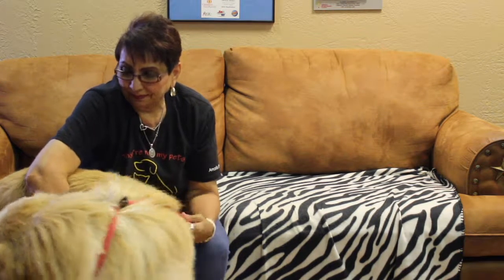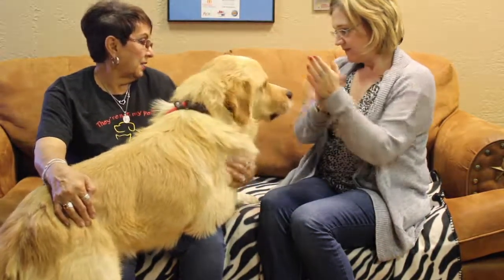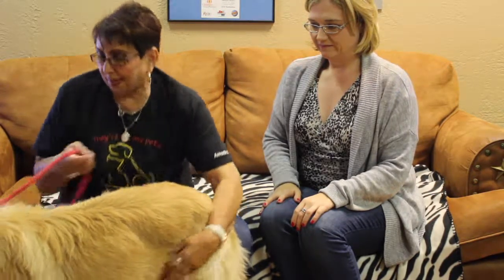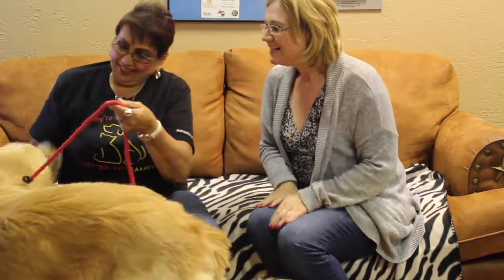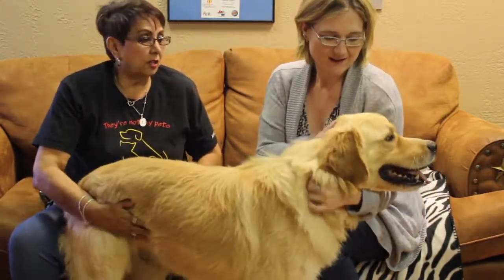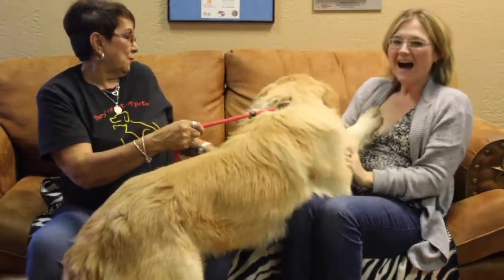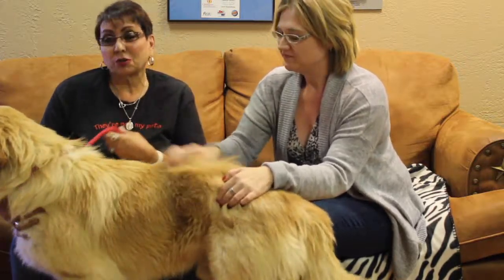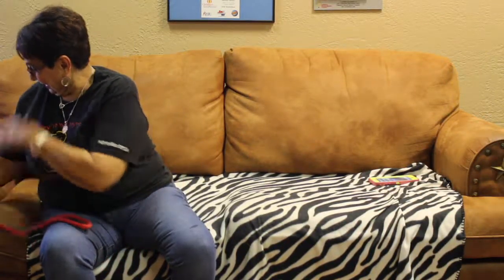Gunnar is Fun and Full of Life and Needs a Forever Home